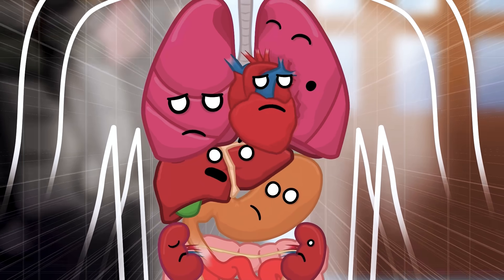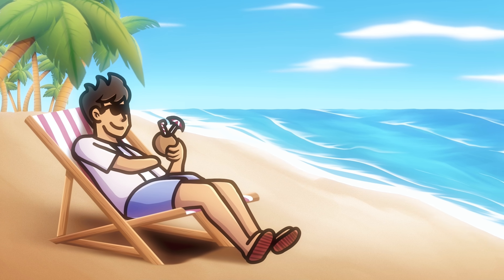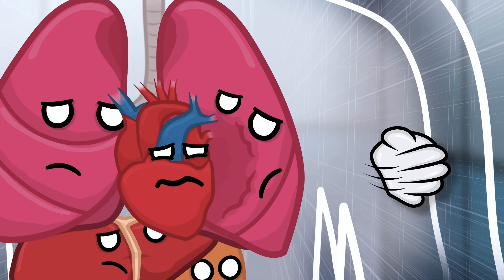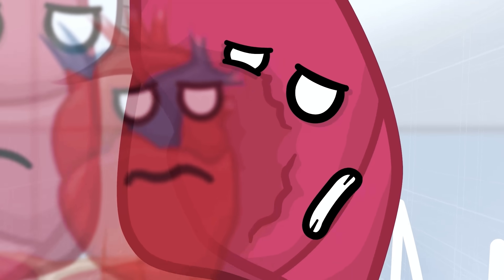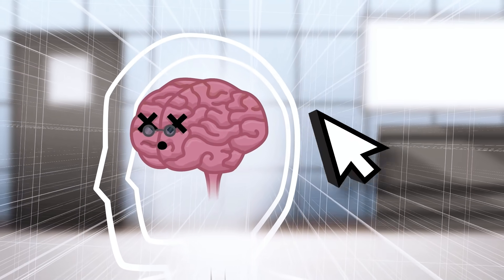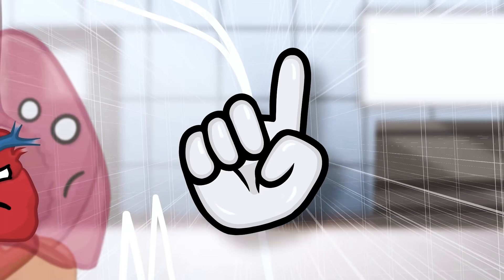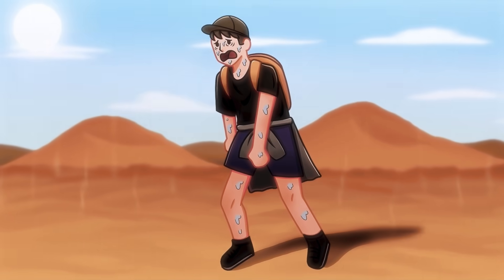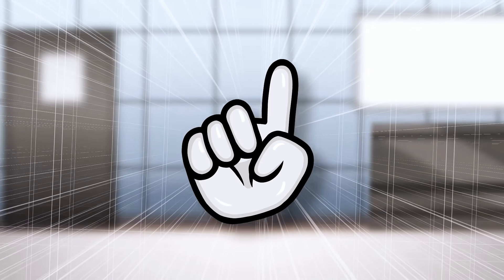Can you survive a bullet to your head?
using our code: HUMANBUDDY50.

Special thanks to our Brain and Heart Patreons:
- Emil Skov
- WD_Clam
- Maryam
- NoahNRGG

If you like biology, enjoy content from our friend's animation channel too: @SimplySaidYT